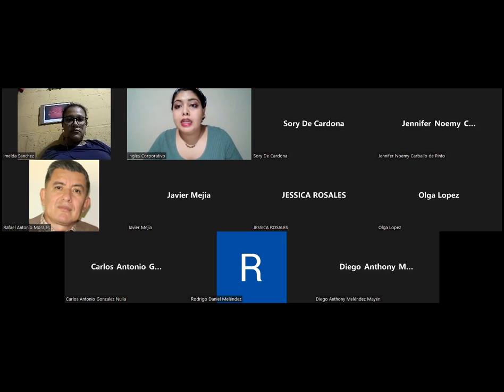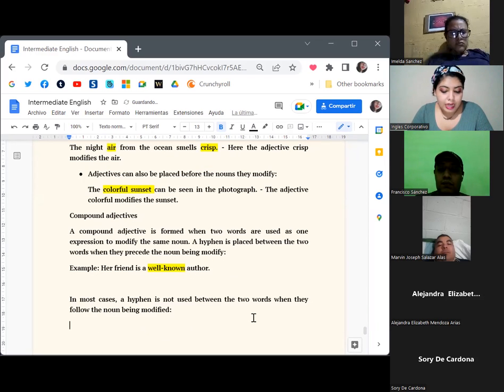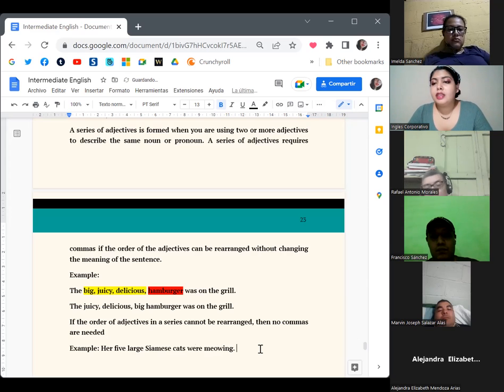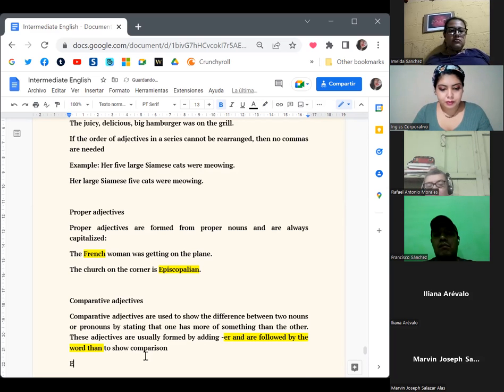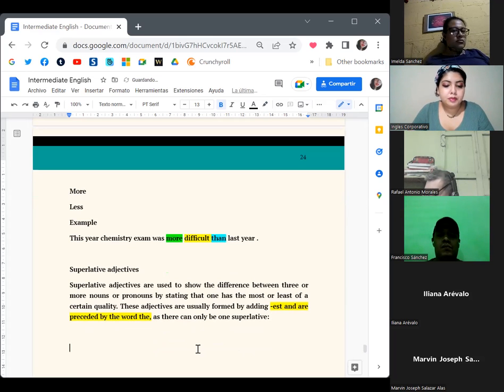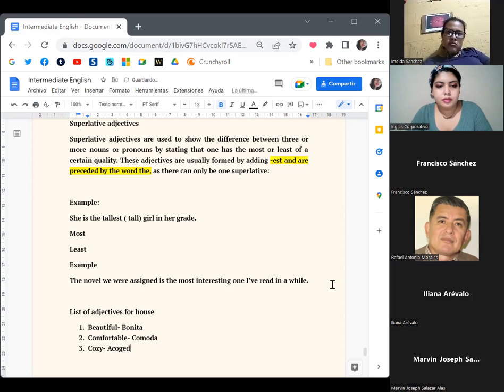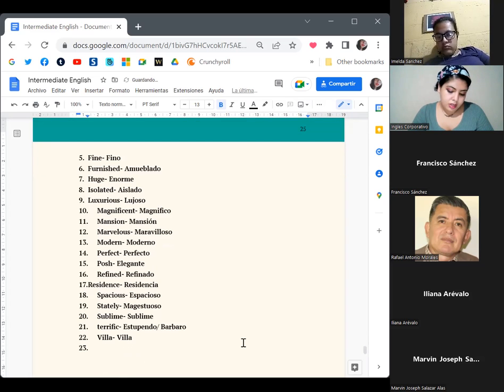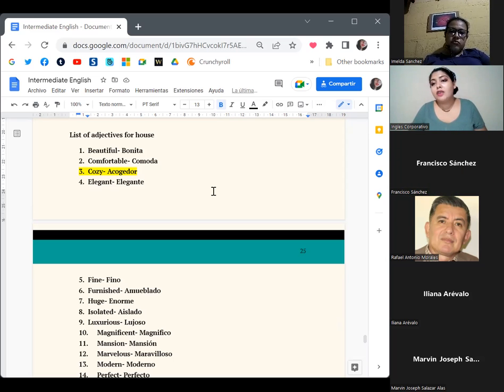Ingles Corporativo- June 07th 2022- Adjectives part 2